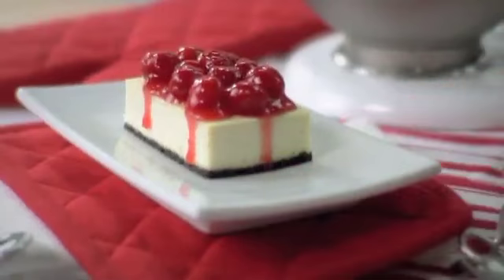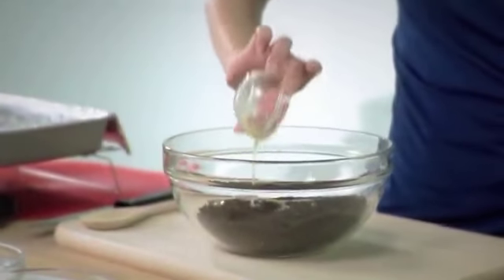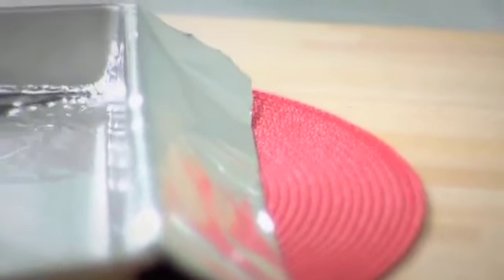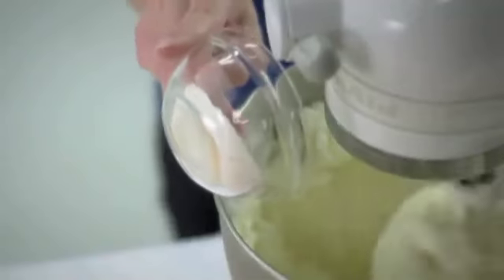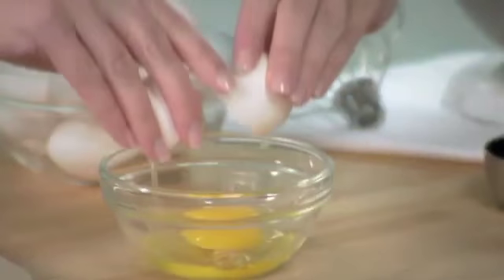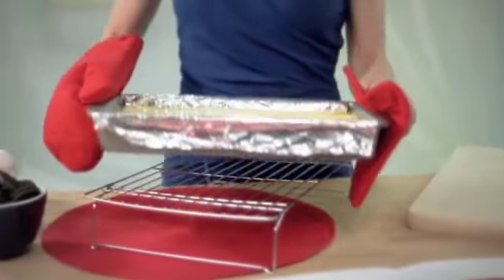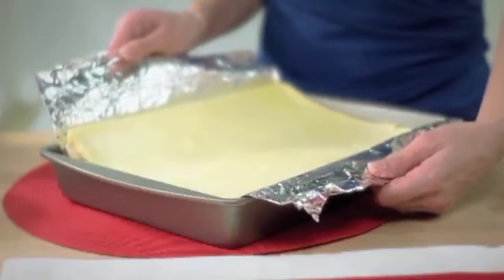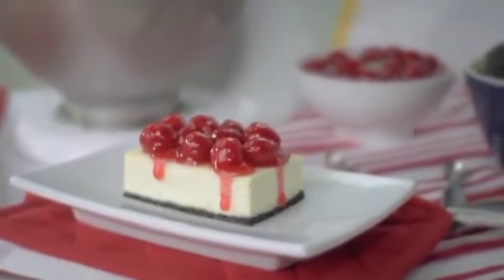PHILADELPHIA New York Cheesecake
Prep Time: 15 min. | Total Time: 5 hours 25 min. (incl. refrigerating) | Makes: 16 servings.

20 OREO Cookies, finely crushed (about 2-1/4 cups)
3 Tbsp. butter or margarine, melted
5 pkg. (8 oz. each) PHILADELPHIA Cream Cheese, softened
1 cup sugar
3 Tbsp. flour
1 Tbsp. vanilla
1 cup BREAKSTONE'S or KNUDSEN Sour Cream
4 eggs
1 can (21 oz.) cherry pie filling

Make It!
Heat oven to 325ºF.
1. Line 13x9-inch pan with foil, with ends of foil extending over sides. Mix crumbs and butter; press
onto bottom of pan.
2. Beat cream cheese, sugar, flour and vanilla with mixer until well blended.
Add sour cream; mix well. Add eggs, 1 at a time, mixing on low speed after each just until blended.
Pour over crust.
3. Bake 40 min. or until center is almost set. Cool completely. Refrigerate 4 hours. Top with pie filling.
Use foil handles to lift cheesecake from pan before cutting to serve.

How to Bake in Springform Pan:
Prepare and bake cheesecake as directed, substituting a 9-inch springform pan for the 13x9-inch pan
and increasing the baking time to 1 hour 10 min. or until center is almost set. Run knife or metal
spatula around rim of pan to loosen cake; cool before removing rim.